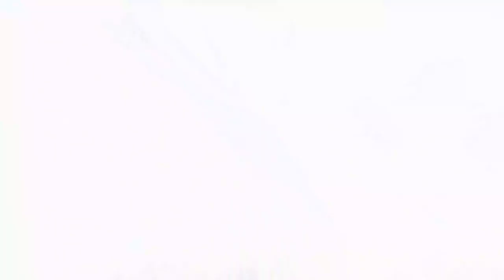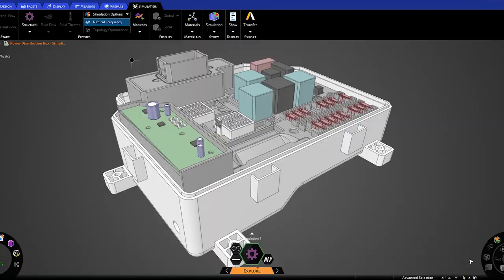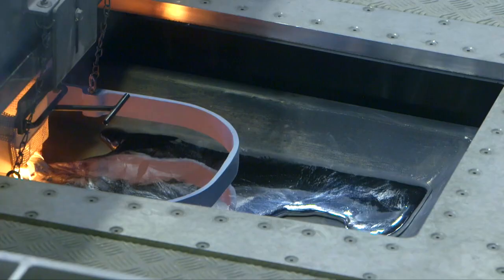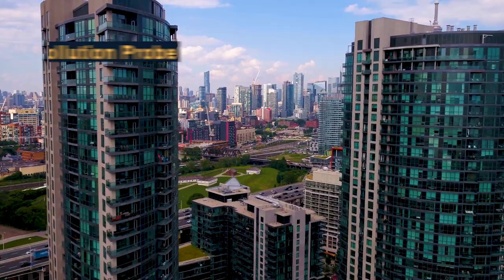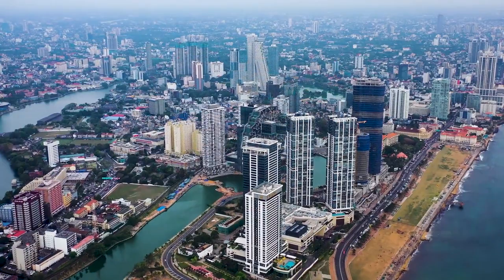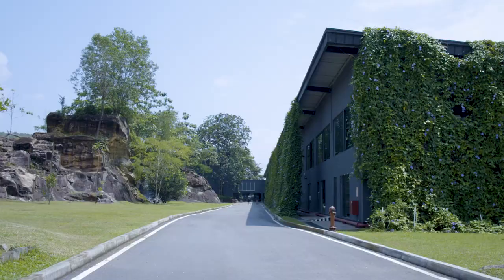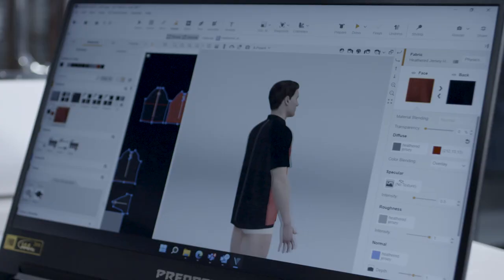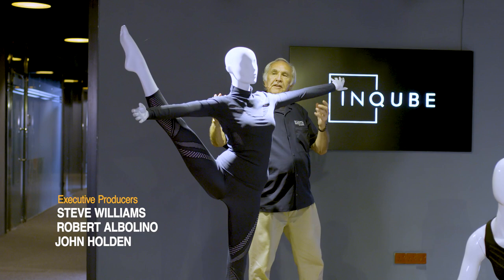Episode 23 | Ansys, Novelis, Chemical Industry Association of Canada, Zehnder Group, InQube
In this episode, viewers learn how leading simulation solution provider Ansys helps companies like Climeworks design greener processes; Novelis produces low-carbon aluminum; CIAC makes the chemical industry more sustainable; Zehnder addresses air pollution in industrial workplaces; and InQube designs durable, recyclable apparel.